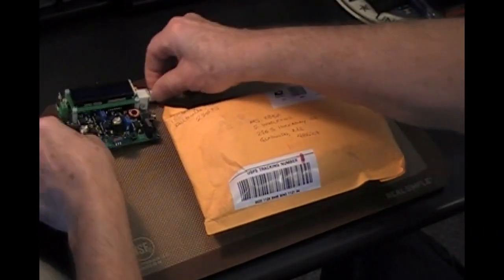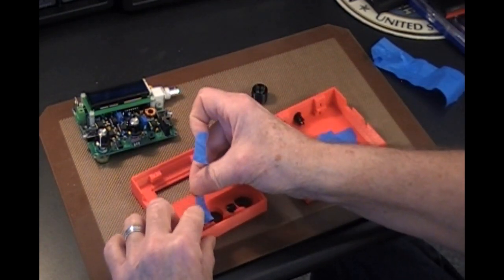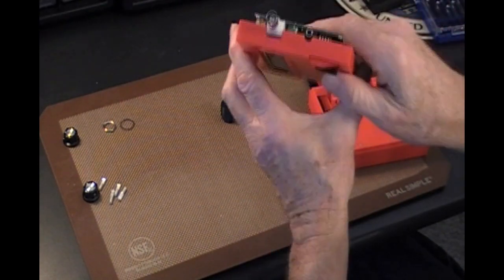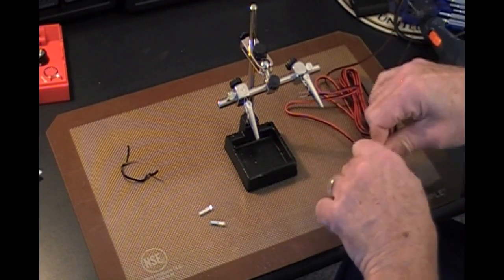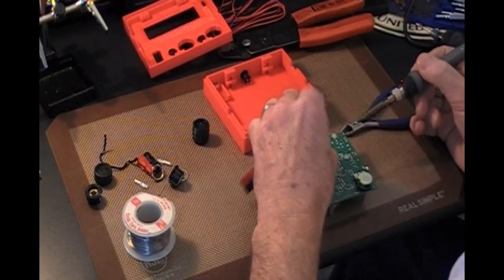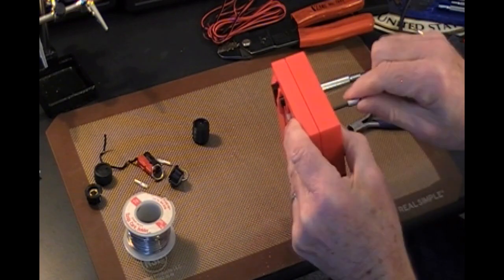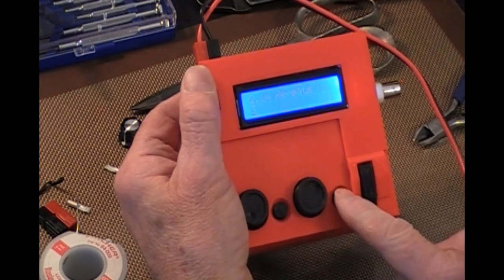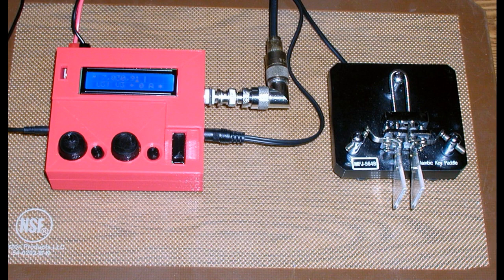QRP Labs QCX Enclosure by W4MHZ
Custom enclosure by W4MHZ for the QRP Labs QCX sign band CW transceiver.  Excellent case by Mike W4MHZ for the QCX.  Both controls, 3 push buttons and manual key are preserved.  Custom knobs, two sets of power pole connectors and 4 wire accessory jack included.